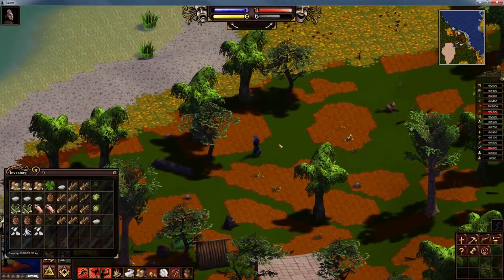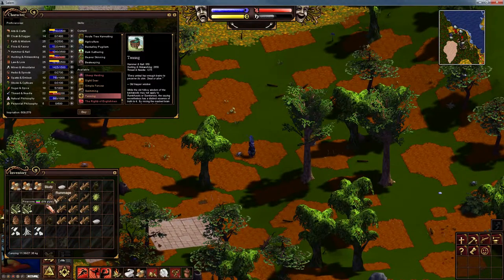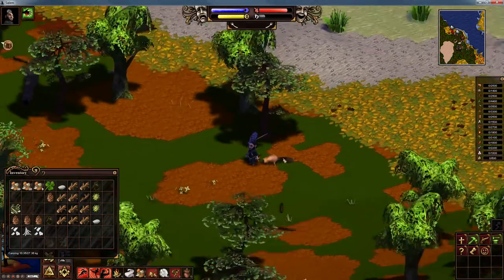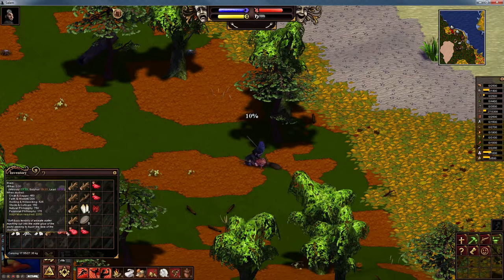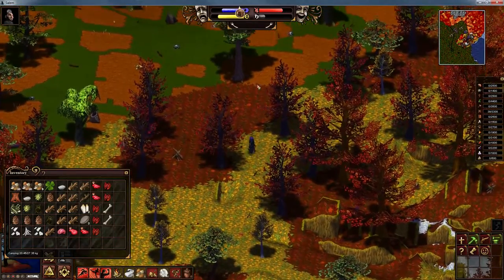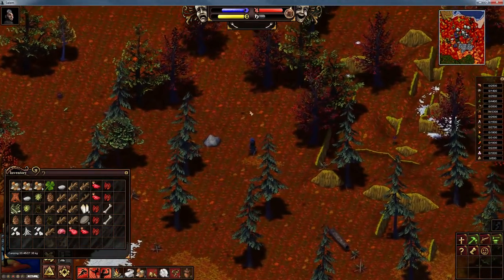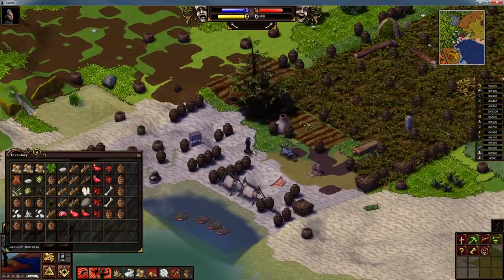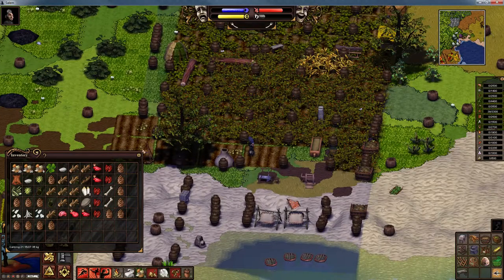Salem - Tutorial - Episode 40 - Learning the Tanning Skill & Fighting a Beaver!!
Welcome to "Episode 40" of my "Salem" "Tutorial" series. In this episode we start on the road to Leatherworking by Learning the "Tanning" skill. I then show you how to effectively kill a Beaver with 25 Yellow Bile, and show you a few other things.